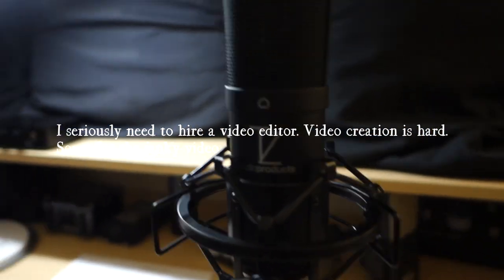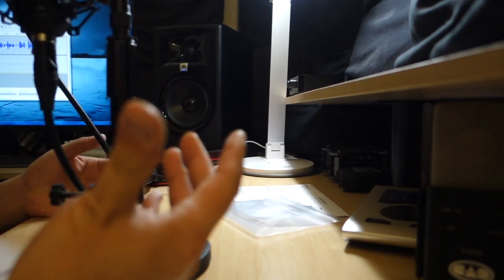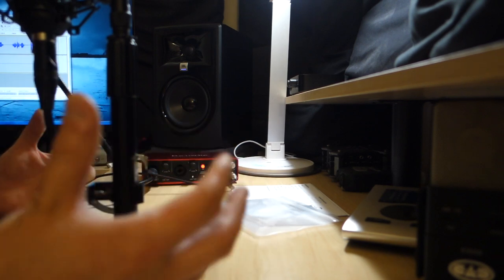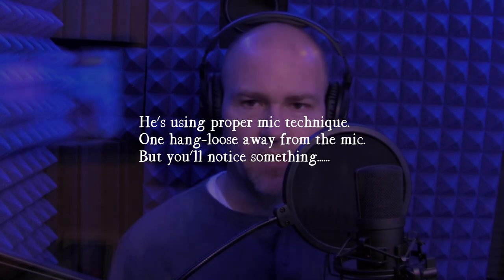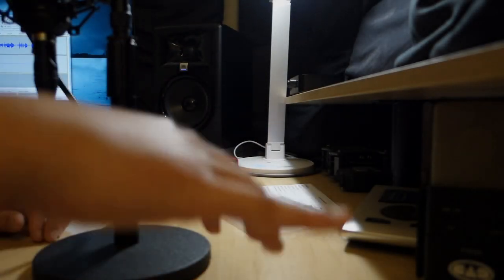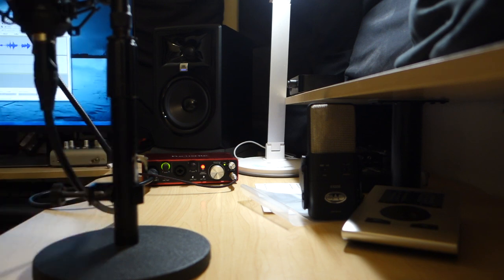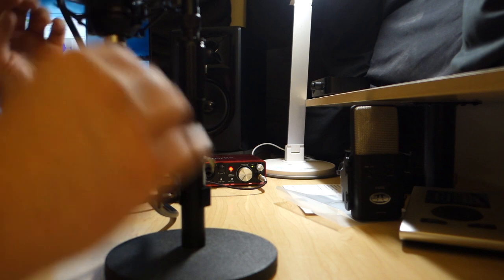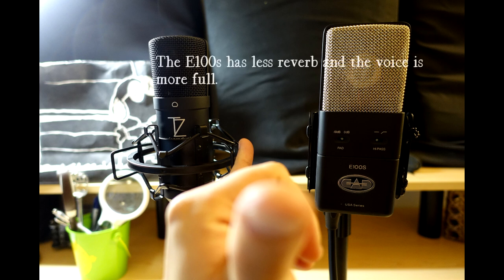Stellar X2 review (An unpopular opinion) (7 audio interfaces and no $3000 hardware)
This is a review of the recently touted Neumann U87 clone. I'm not using expensive preamps ($2000++) nor am I using AUD plugins (ie. Manley VOXBOX, Avalaon VT-737 which color the sound of the Stellar X2). This video contains raw audio from 7 different audio interfaces including the Babyface Pro, Scarlett 2i2, Audient ID4, Zoom H4n Pro, Solidstate Logic SSL2, Zoom F6, Rode AI-1.

From my tests the Stellar X2 can't handle standard mic distance. If you speak one hang-loose away from the mic, or 8 inches away or the Welker hand - basically - you don't eat the mic and you give it a bit of space, a TLM 103 and a U87 will pick up your voice just fine at that distance. A Stellar X2 will not. That's the distinction. Basically your audio is unusable or very unflattering with the hang-loose. Try it out and you'll see for yourself. The TLM 103/U87 sounds much more full and it will pick up your voice clearly even at 8 inches away whereas an X2 will not.

Here you see how the audio from the CAD E100s compares to the TLM 103 (from Boothjunkie) (and my own TLM 103)

Here you can hear how the audio from the CAD E100s compares to the Stellar X2